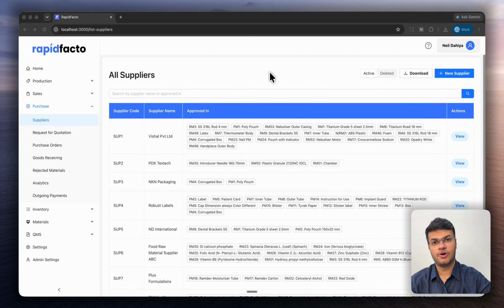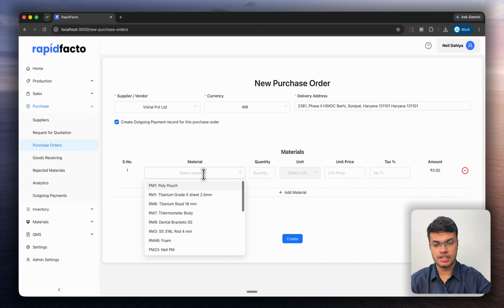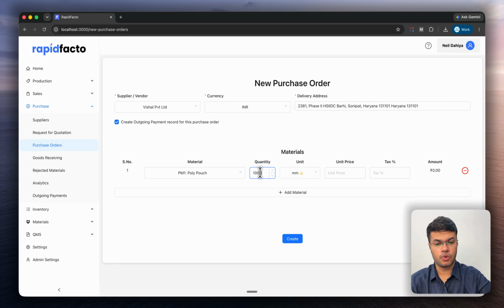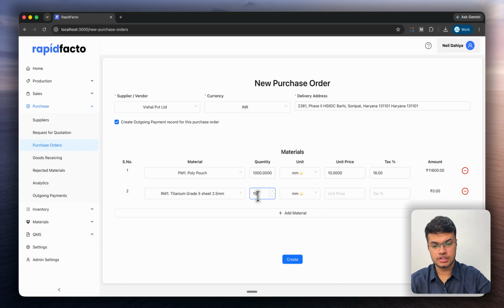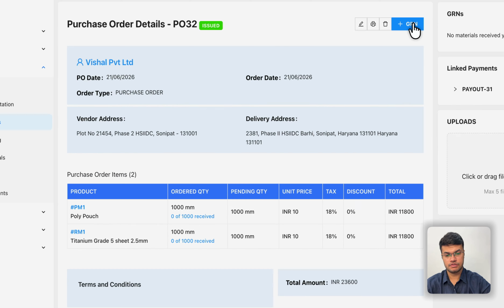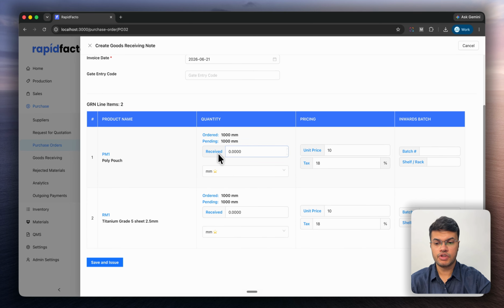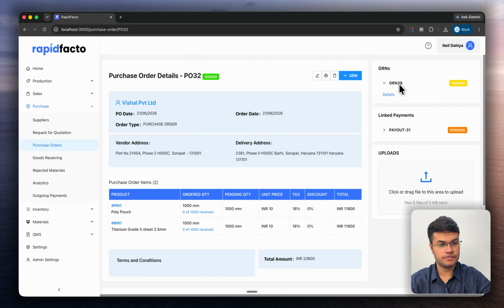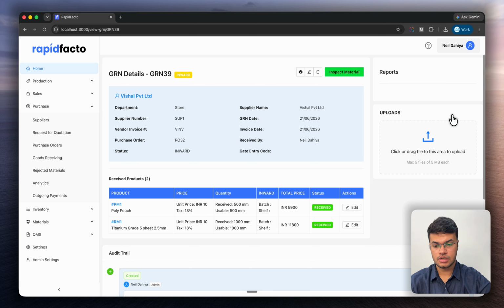Purchase Orders & GRNs - Rapidfacto eQMS Tutorial 3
In this video, we explain how to create Purchase Orders & GRNs in Rapidfacto.